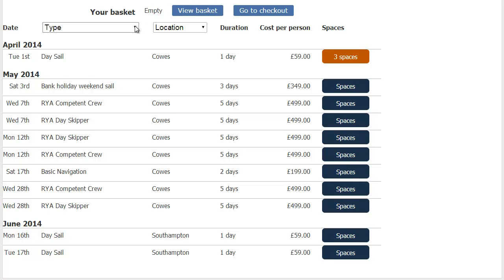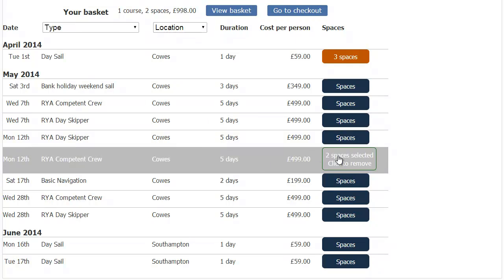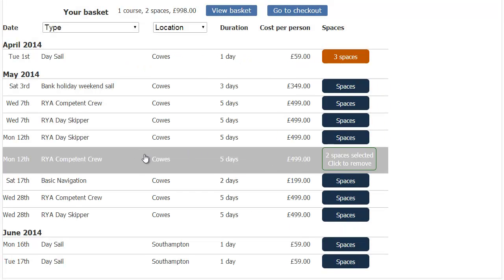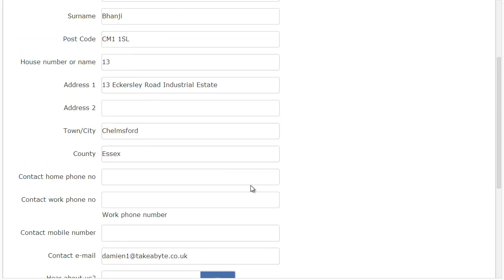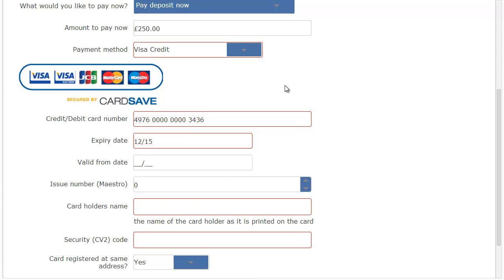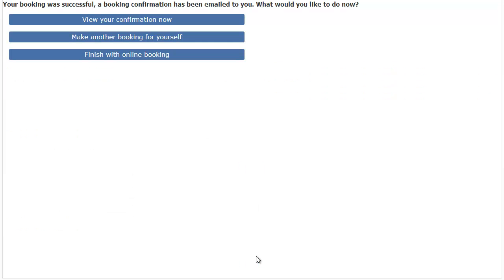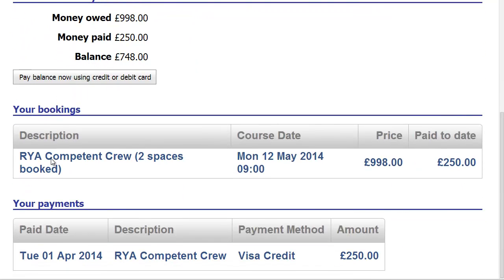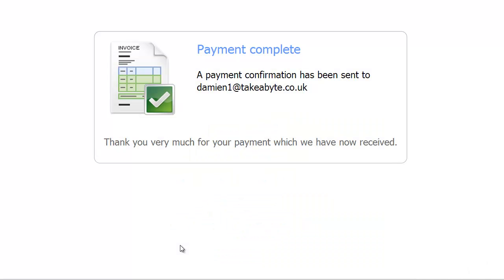girls for Sail online booking demo